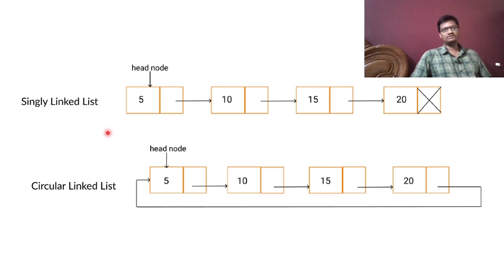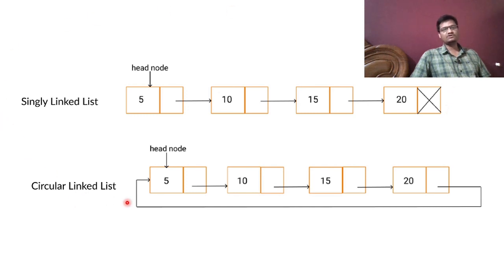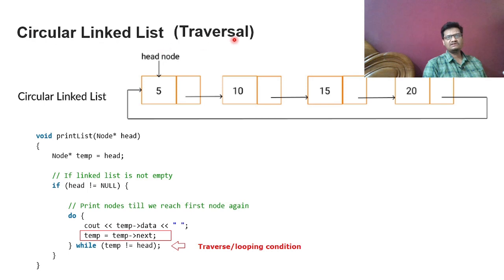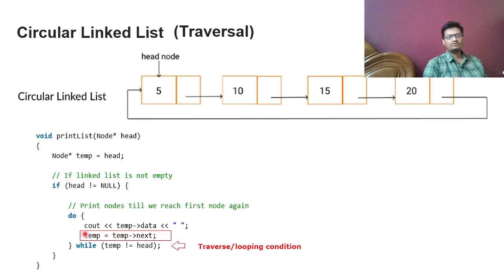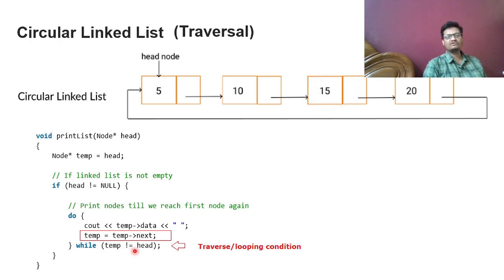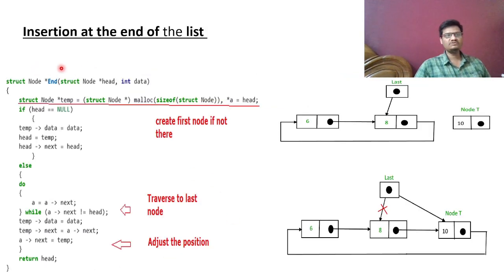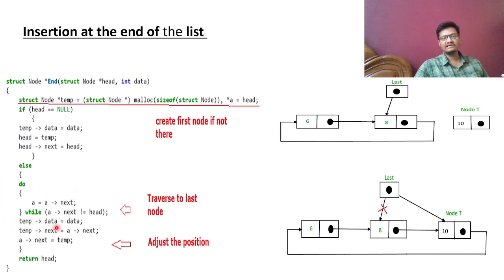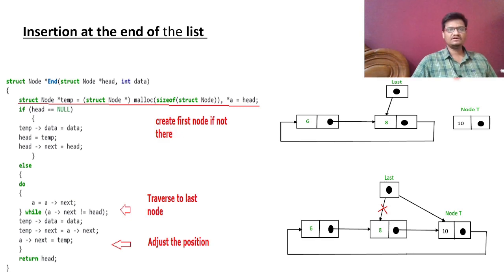circular singly linked list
Circular linked list in C++